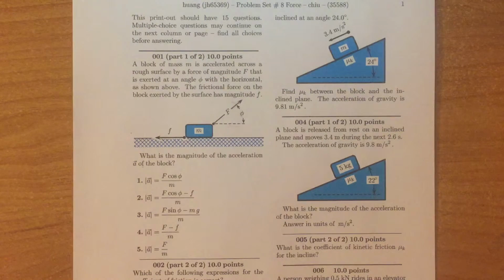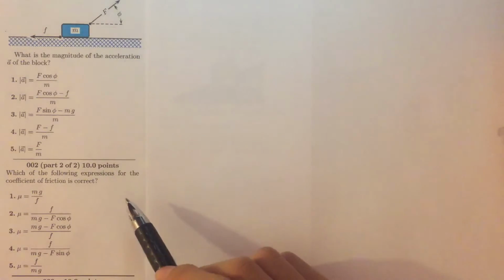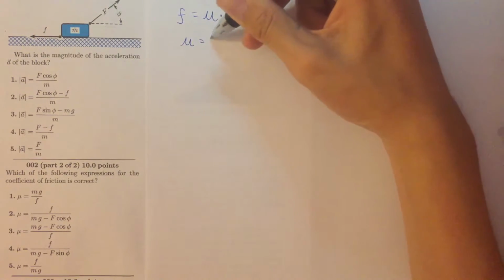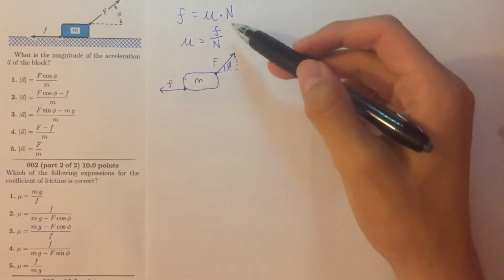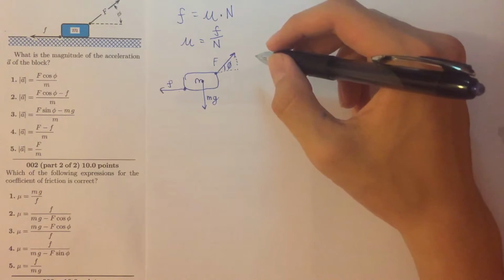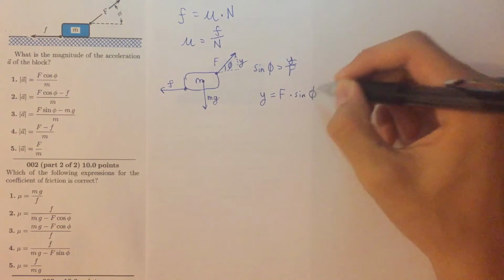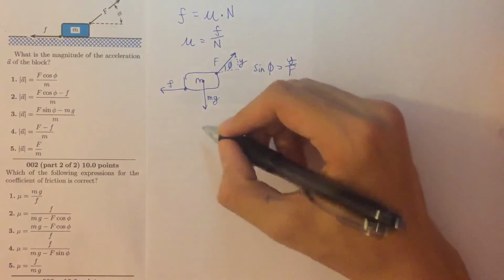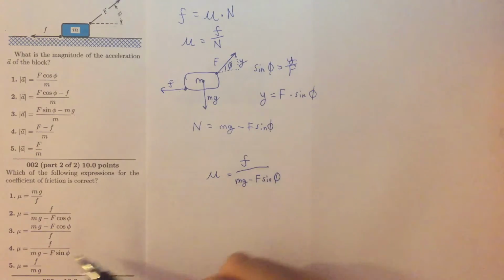Problem Set 8: #2 (AP Physics 1)